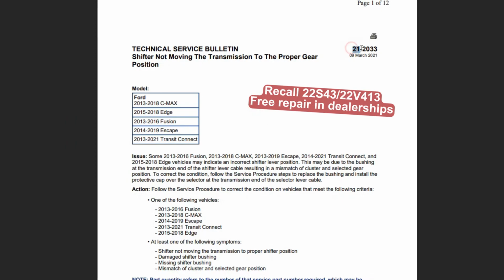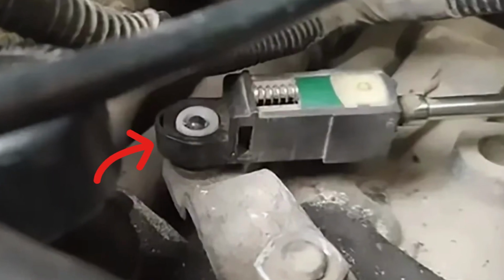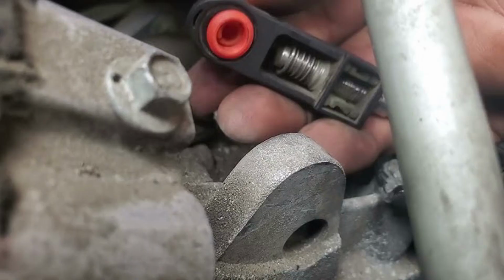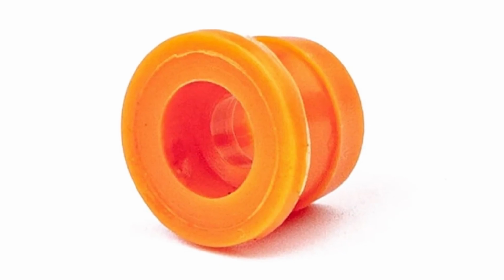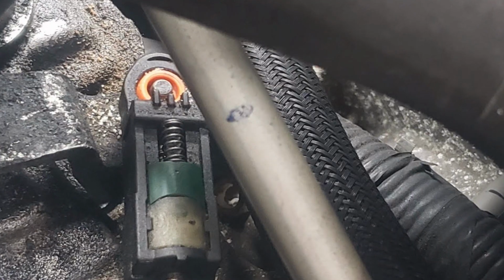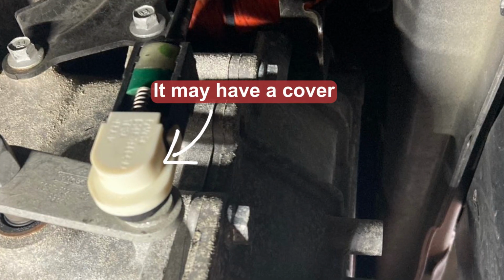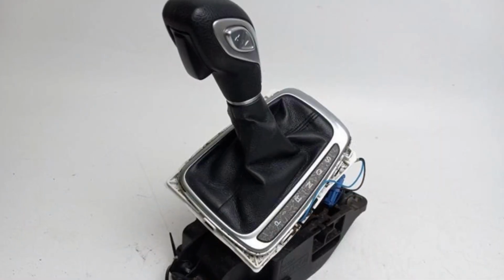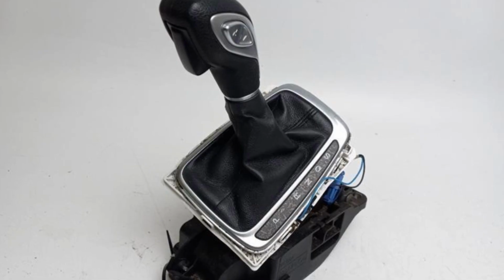“Transmission not in Park” warning in Ford Fusion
The warning “Transmission not in Park” in your Ford Fusion may be connected with the TSB number 21-2033 issued by Ford in 2021. It covers the 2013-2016 Ford Fusion models and explains that there are issues with the bushing that connects the shifter cable to the transmission.

Fortunately, this is a DIY job and there are a lot of manuals out there that can help you identify and address this issue without even taking the car to the dealership. I hope the information in this video helps you solve the problem without paying a lot of your money for inspections.

Also, I’d appreciate any input in the comments. By sharing your experience, you help other Ford owners and make this world better!